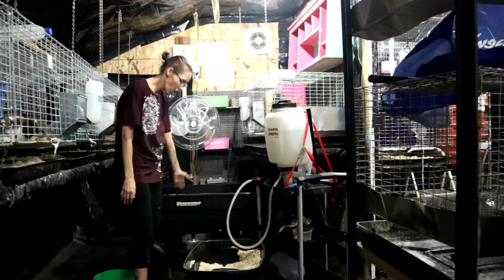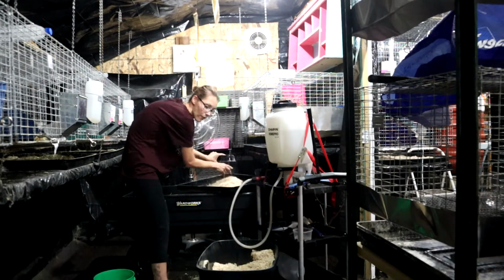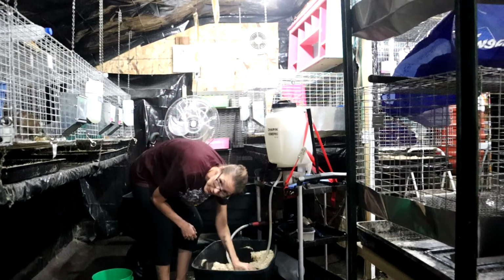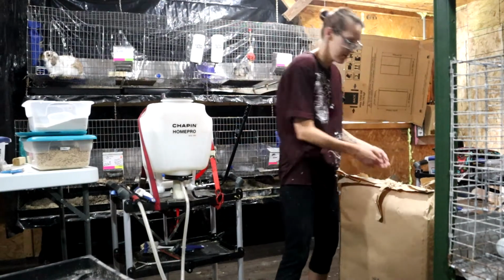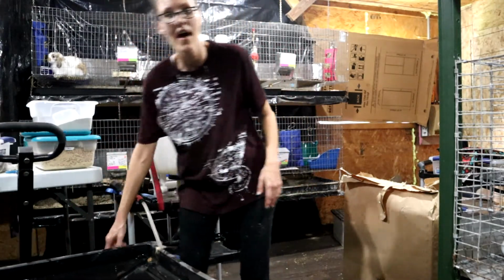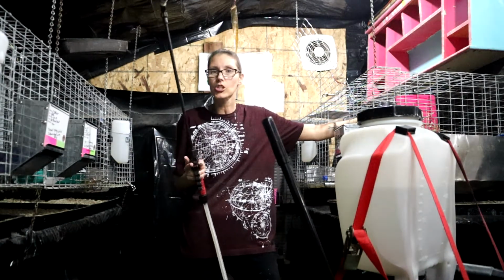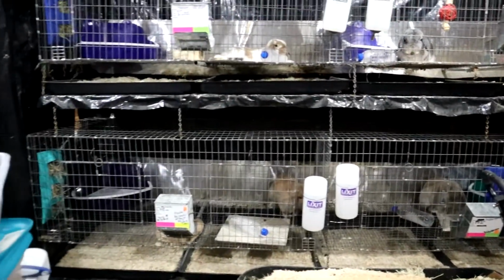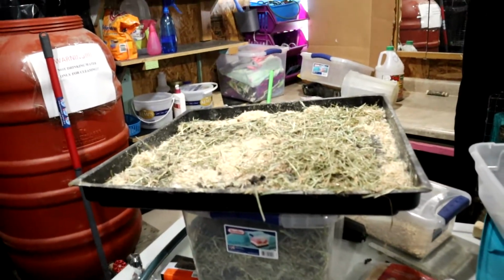The Friday Grind: Tackling One of Many Chores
Hi I Wanted to bring you along to show you what one of our Friday chores where. The things we do for something we love so much. Bunnies are amazing so they are totally worth it.